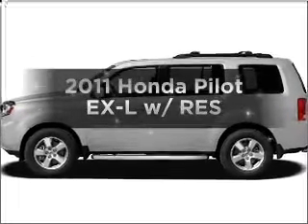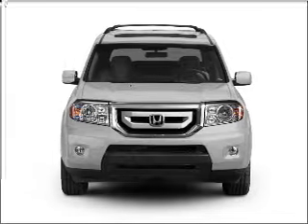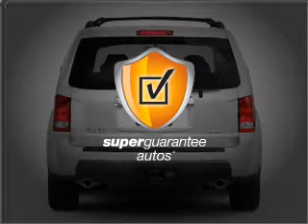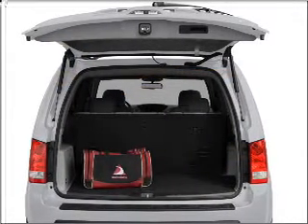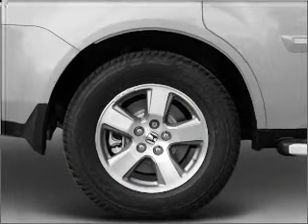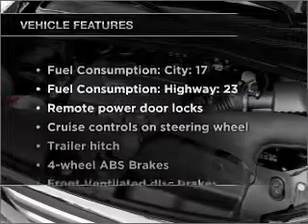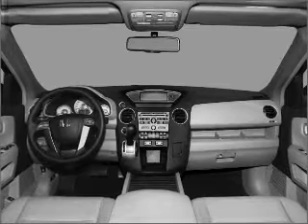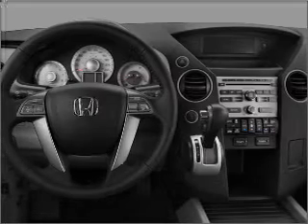2011 Honda Pilot - Duluth GA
Year: 2011
Make: Honda
Model: Pilot
Trim: EX-L w/ RES
Engine: 3.5 liter 6 cylinder 24 valve
Transmission: 5-Speed Automatic
Color: Crystal Black Pearl
Mileage: 11
Address:
3325 Satellite Blvd